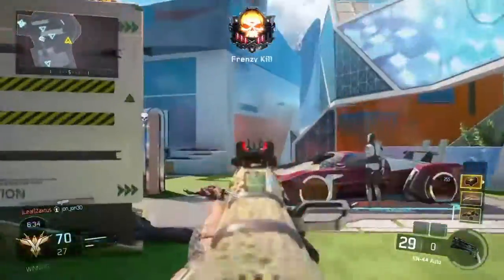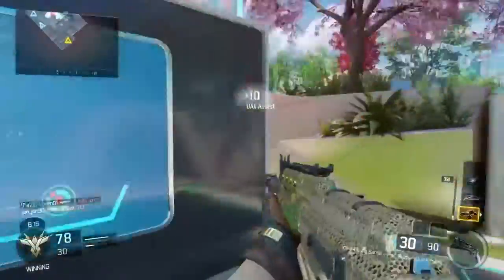Why The MR6 Outclass The New BO3 M1911: 1911 VS MR6 (Call of Duty Black Ops 3)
As Shown & Explained In This Video. The 1911 Are Overrated & Sadly Not That Good But Doesn't Mean It's Completely Useless. With That Said It's Still A Paid To Get MR6 Downgrade "IN MULTIPLAYER"! If You Agree Or Disagree Tell Me Why Down In The Comments Below.

PS4 Gamertags- search without " "
* " Darkatous-Gaming "(usually guest account for me but its mine)
* " DarkatousGaming " (same as above)
* darkatous (Main Account)

Gamertag on Xbox one- DarkatousGaming

List of Games on Xbox One-

Battlefield 1
COD Black Ops 1 (& 2)
Battlefield 4
Battlefield Hardline
Titan Fall 1
Star Wars Battlefront
COD World At War

Mostly play Black Ops 1 on the xbox one

Hope you enjoy my content and in case you can not get to this youtube channel here is the link too in case you want to share it. Your support is greatly appreatiated as well as motivational for me to stream as often as i can.